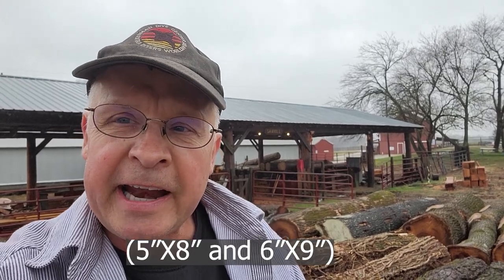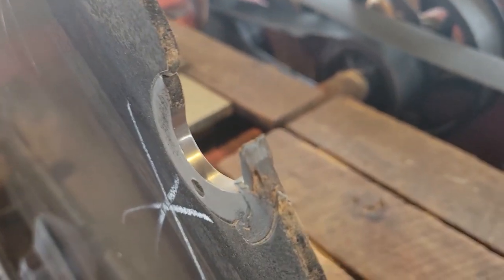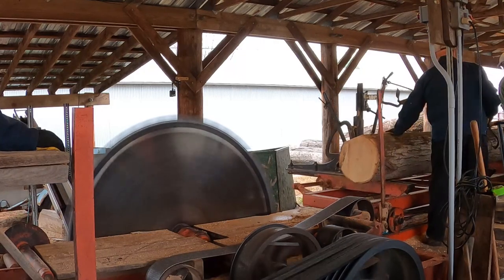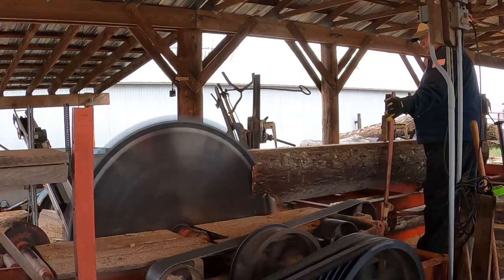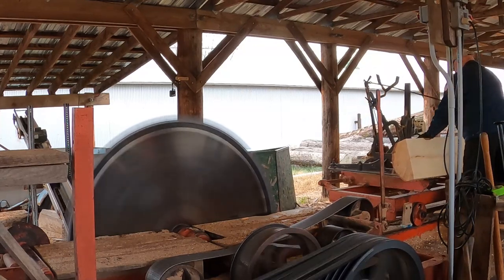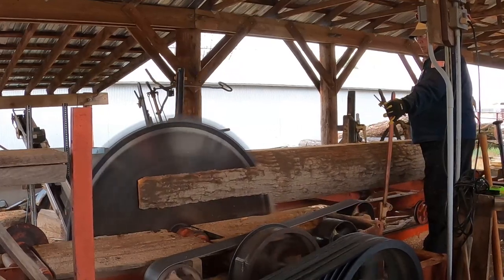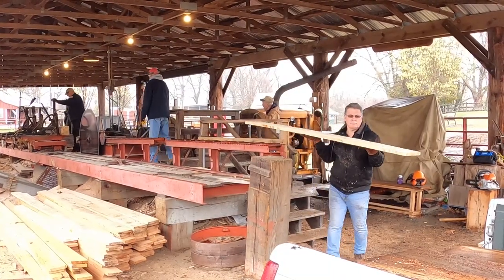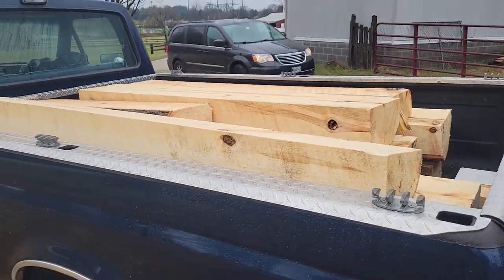Making big basswood cants for duck decoys on the Frick sawmill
We've got lots of basswood trees that up until now I thought were pretty worthless since it is such a soft wood, but, it turns out it is an ideal wood for carving into duck decoys. So, I dragged out a few logs and today we're making cants to be cut into blocks for duck decoy carving. And.. after installing new carbide bits two weeks ago, we managed to cut some more nails, ruining a lot of the bits... So the first order of business is to change out the carbide and put some in that I sharpened on the diamond wheel.
Wayneo